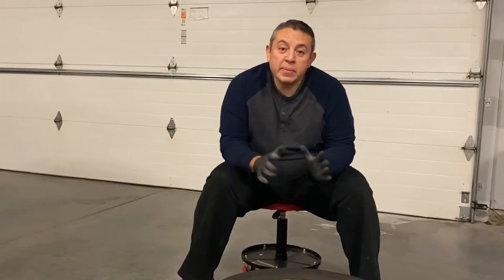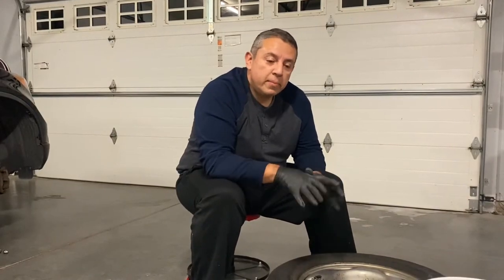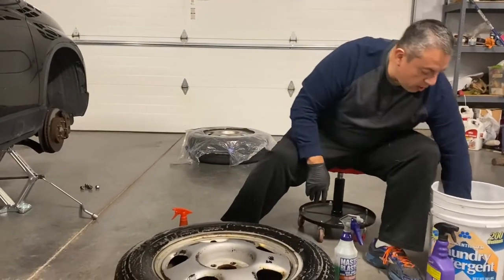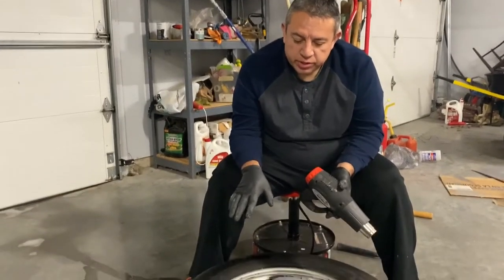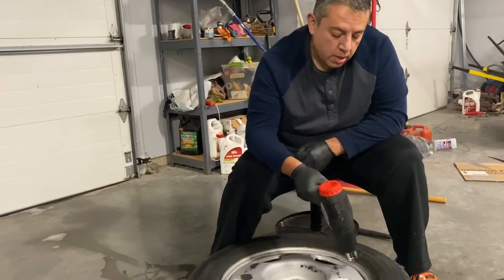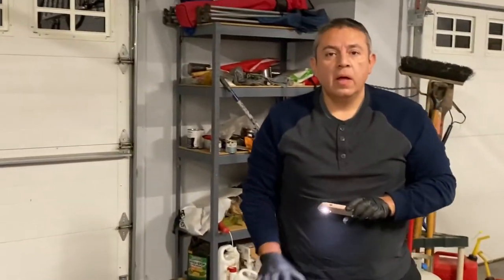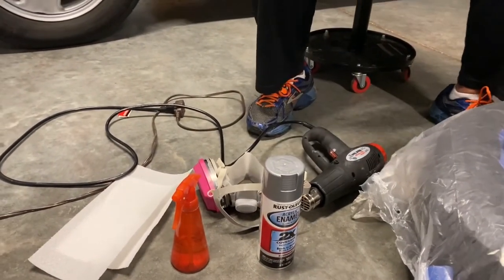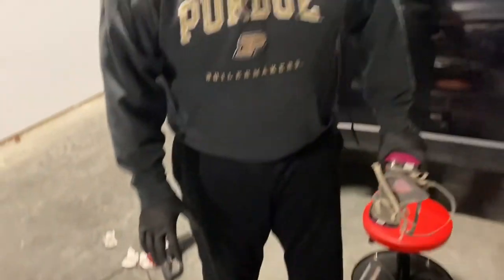How to restore and paint the steel or aluminum wheels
In this video I'll be showing you how to restore the steel wheels on a 2008 Honda CR-V.  I'll go through all of the steps I took to bring my wheels back to life.